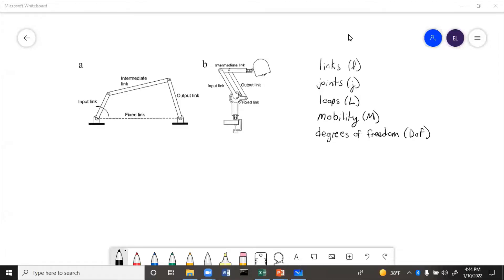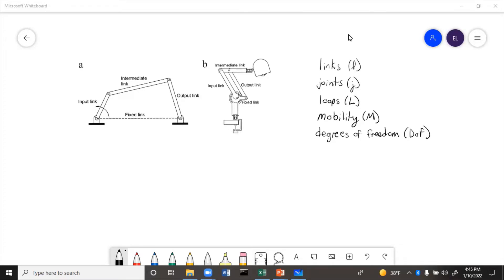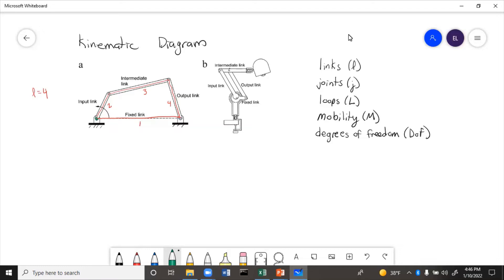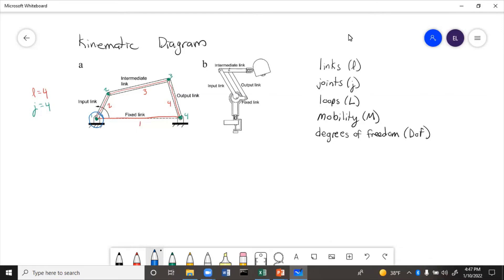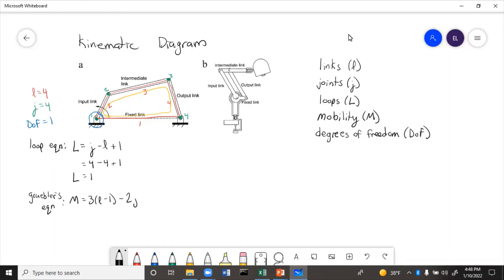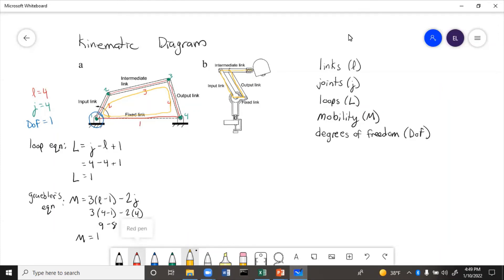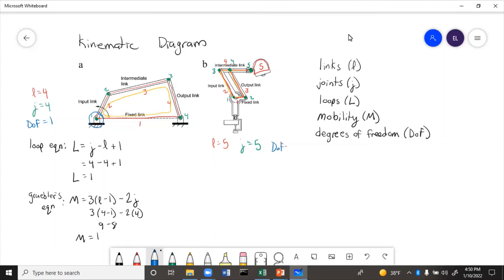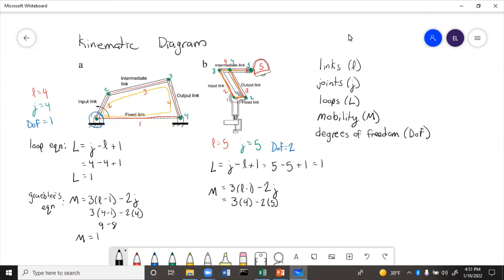Kinematics Diagrams - Simple Four Bar Example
How to draw a kinematic diagram and find links, joints, loops, mobility, and degrees of freedom of a simple four bar mechanism